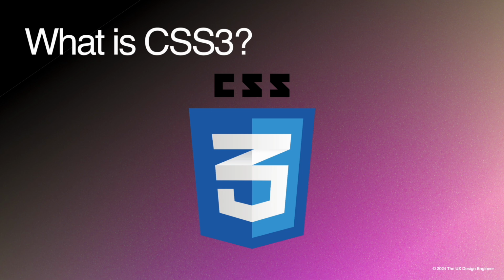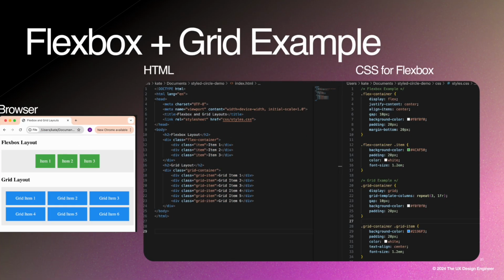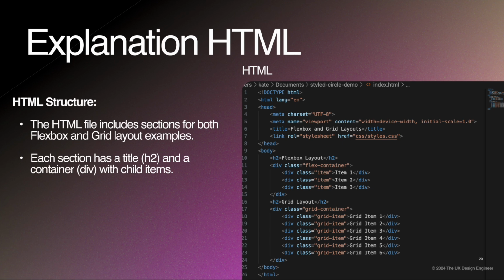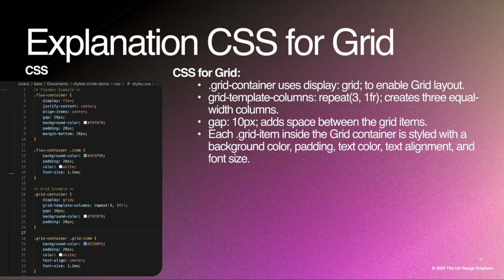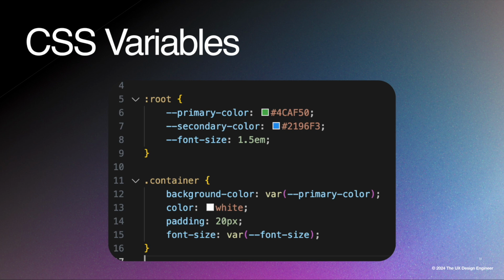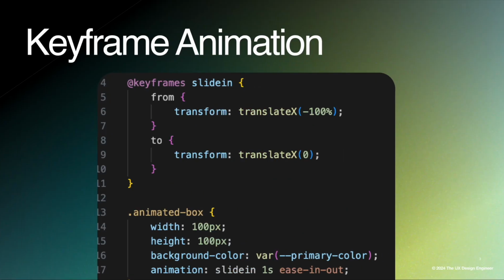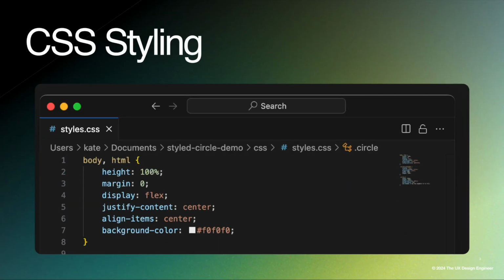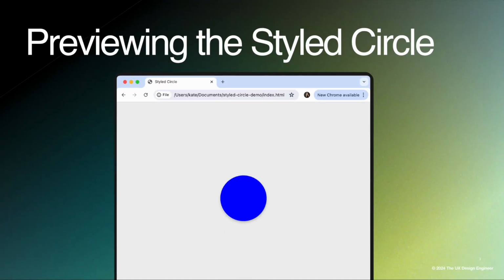Mastering CSS3: Styling Techniques for Modern Web Design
Welcome to my CSS3 tutorial! In this video, we'll dive deep into advanced CSS3 styling techniques that are essential for modern web design. Whether you're a beginner or looking to sharpen your skills, this tutorial covers it all.

What You'll Learn:

An introduction to CSS3 and its powerful new features.
Creating responsive layouts with Flexbox.
Building complex grid structures with CSS Grid.
Using CSS variables for more manageable styles.
Adding animations and transitions for dynamic effects.
Ensuring your designs are responsive and look great on any device.